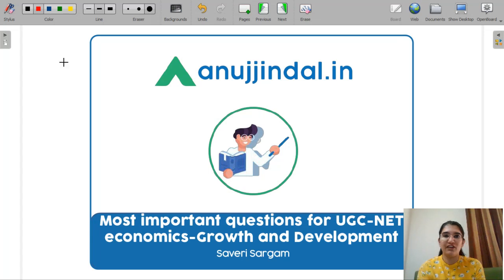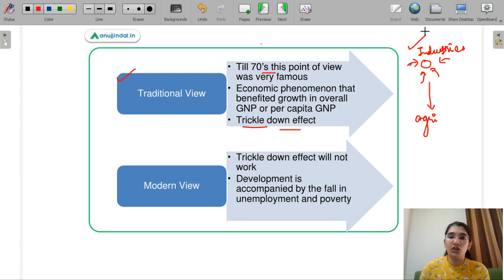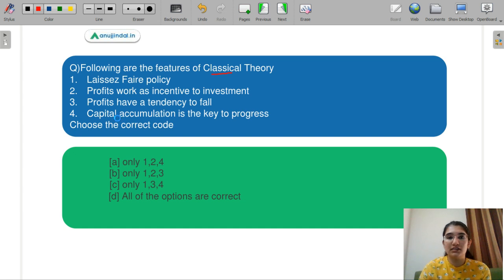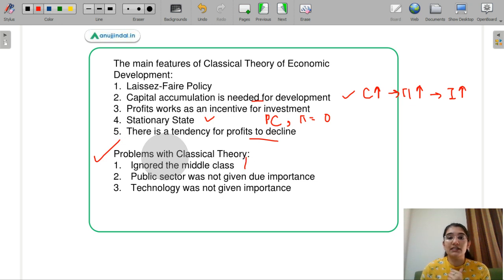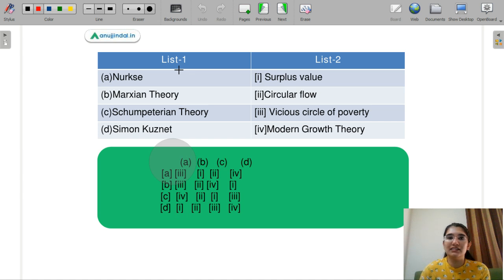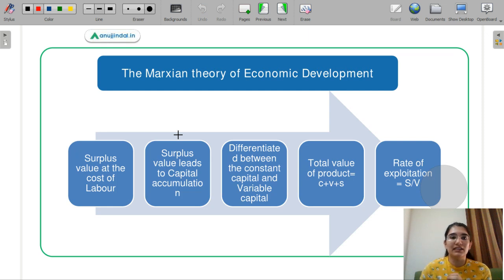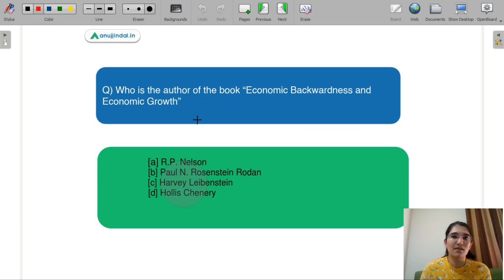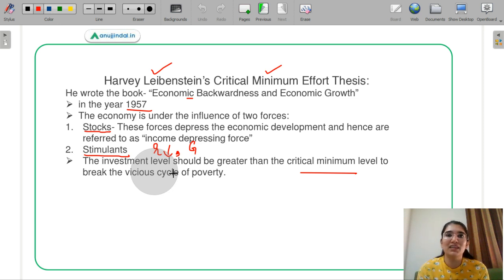Growth & Development - Most Important Questions for UGC NET Economics | By Saveri Ma'am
1500+ Questions UGC NET JRF Paper 1 (Amazon)

1500+ Questions UGC NET JRF Paper 1 (Flipkart)